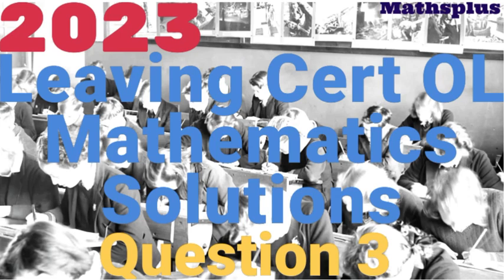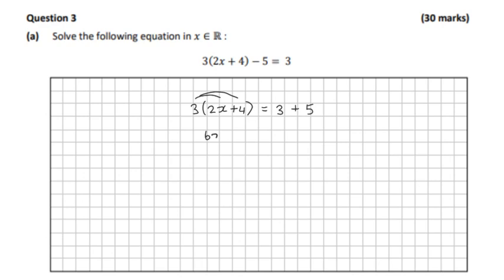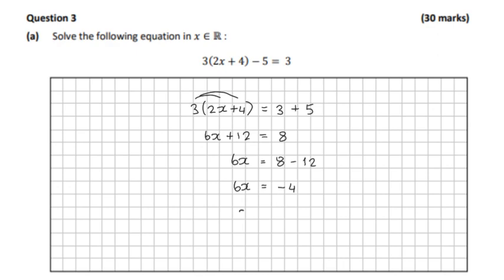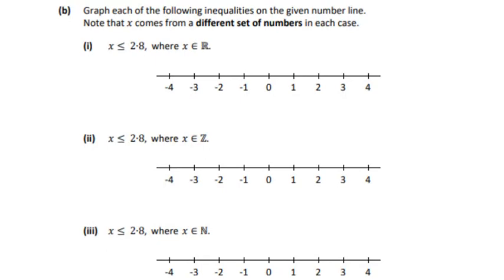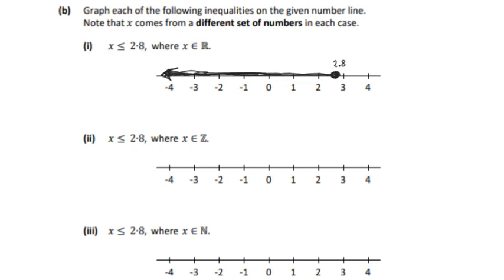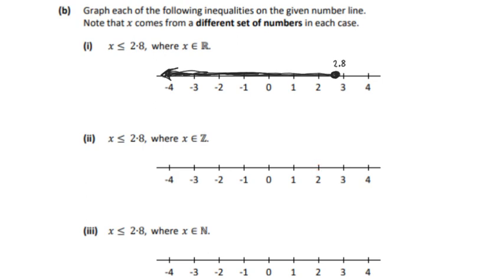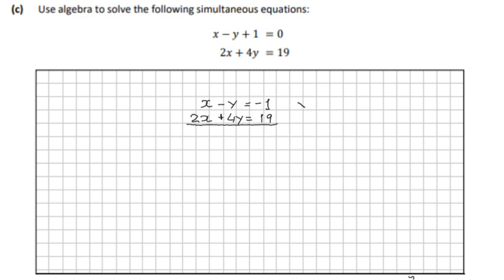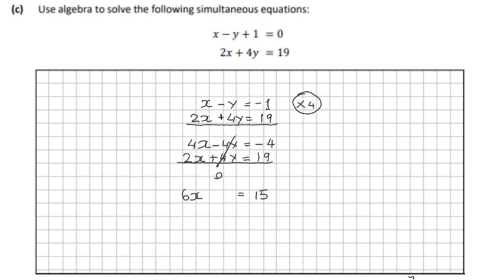2023 Leaving Cert Ordinary Level Maths 2023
This years Algebra.

Inequalities and Number types
Simultaneous Equation